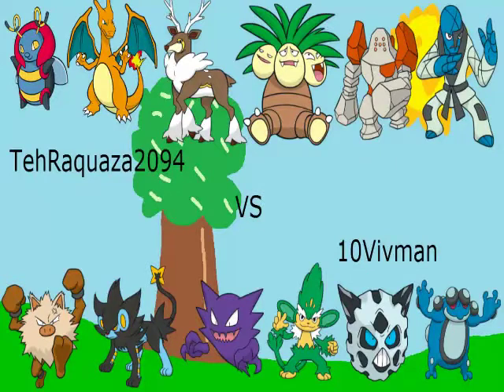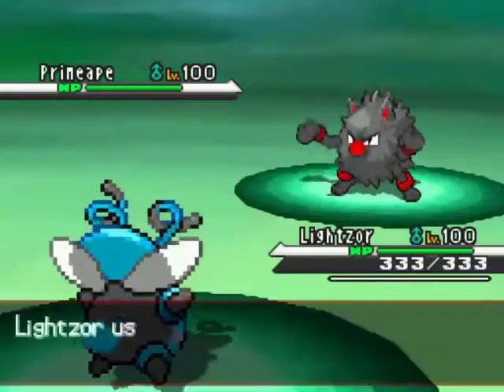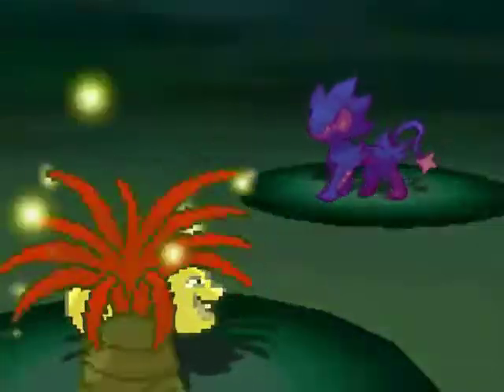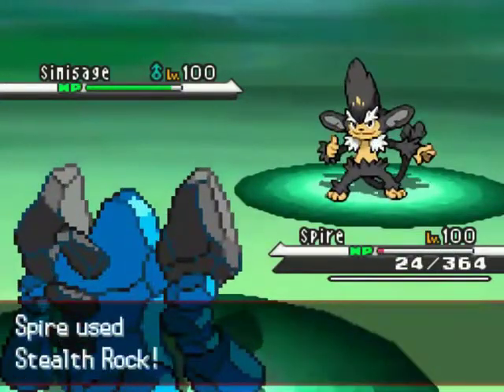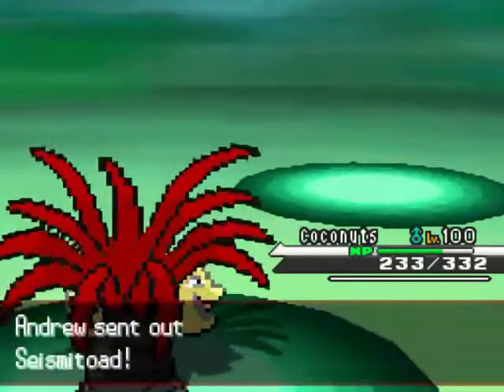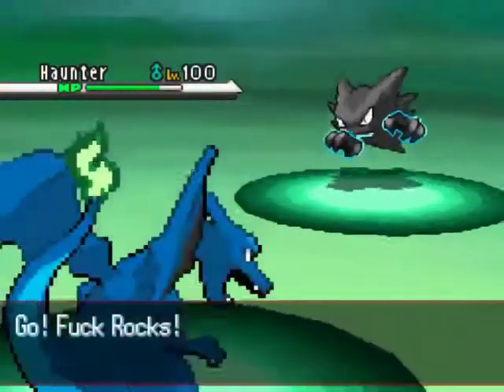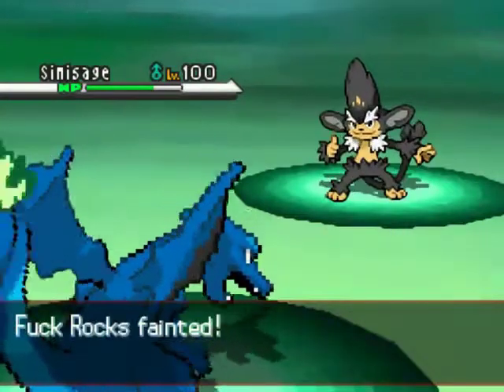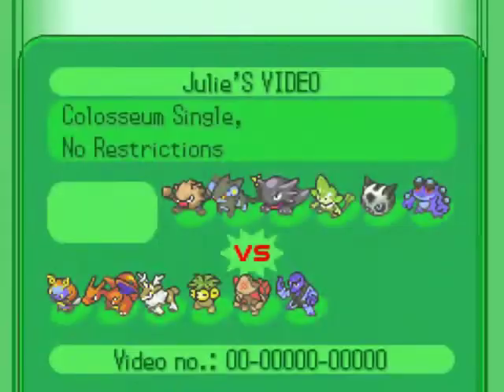Pokemon B/W WiFi Battle #48-Primeape OP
It's far too powerful.  On the upside though, I may consider using it.